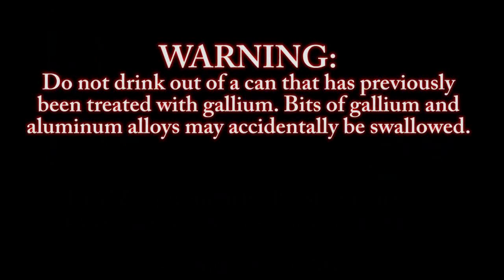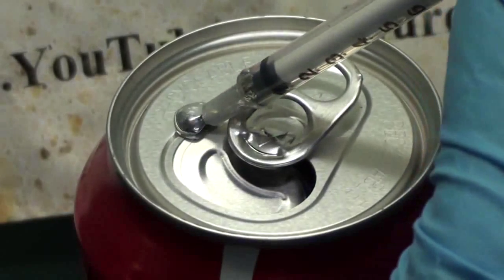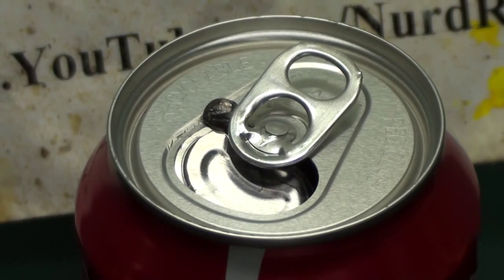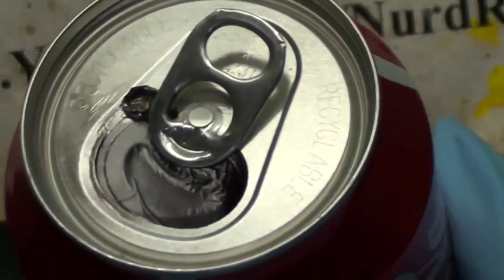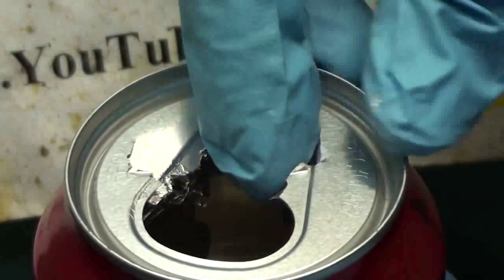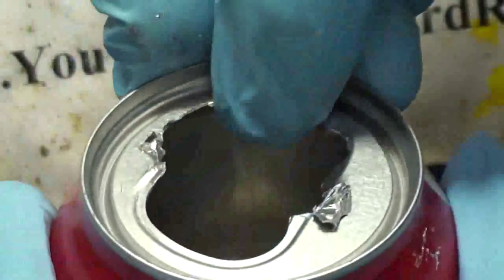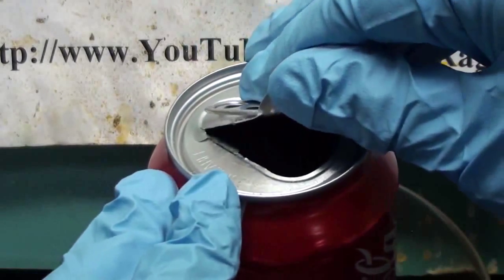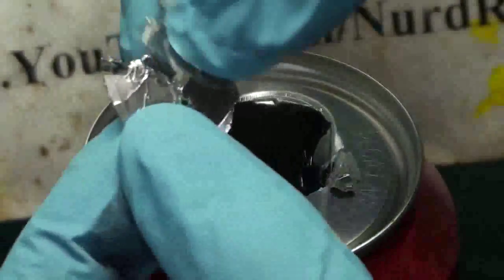الغاليوم " Gallium" (عنصر فلزي) _ معدن نادر ذو خصائص غريبة ومثيرة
معدن غريب ومميز, بدرجة حرارة انصهار منخفضة جدا تقدر ب (29,76ْ سيليسيوس أو ما يعادل 85,57ْ فهرنهايت) مع قابلية مهاجمة لباقي المعادن عبر إصابة بنيتهم المعدنية ( إمكانية إضعاف هائلة لبنيتهم المعدنية).

اقرأ المزيد على: الغاليوم " Gallium" (عنصر فلزي) _ معدن نادر ذو خصائص غريبة ومثيرة | كل شي